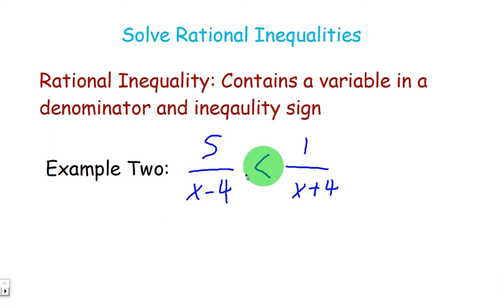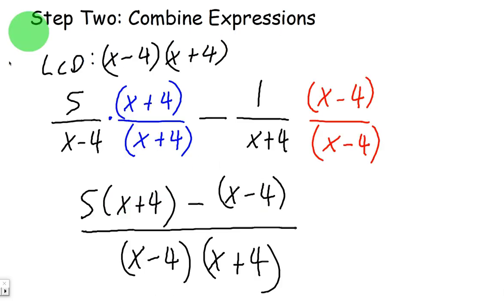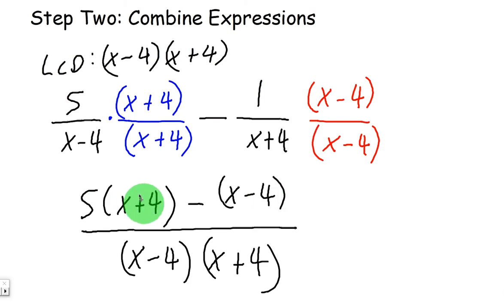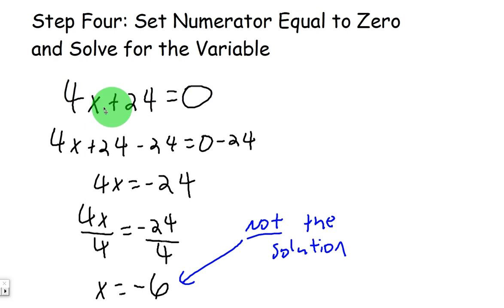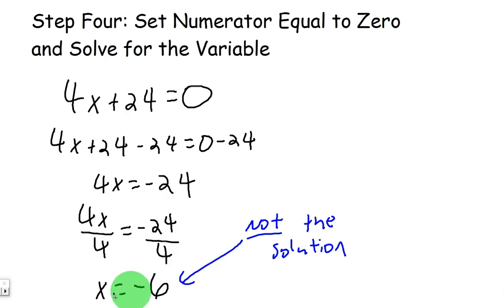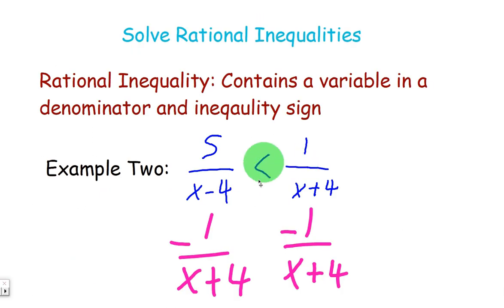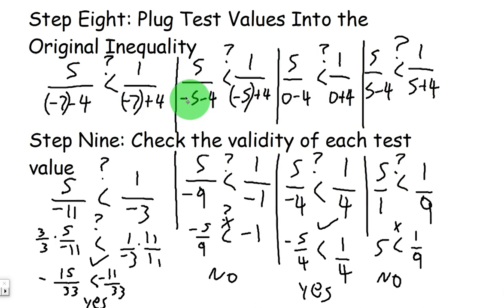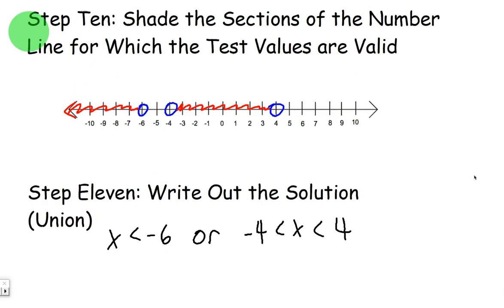Solve Rational Inequalities Ex 2